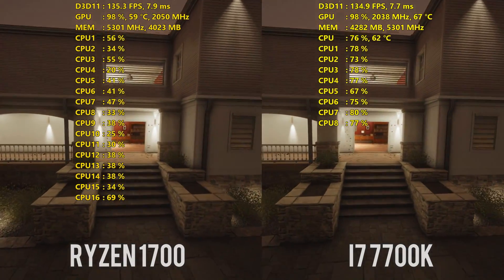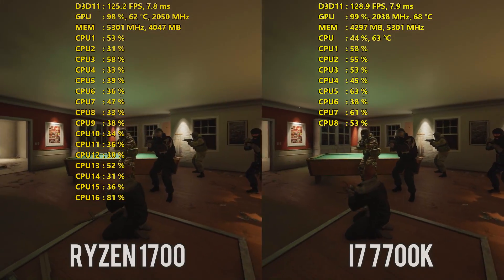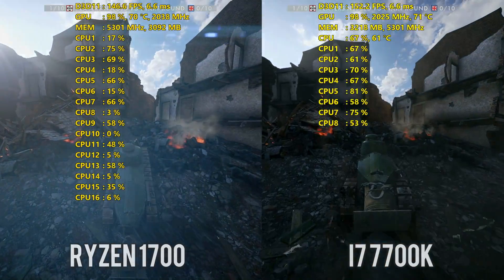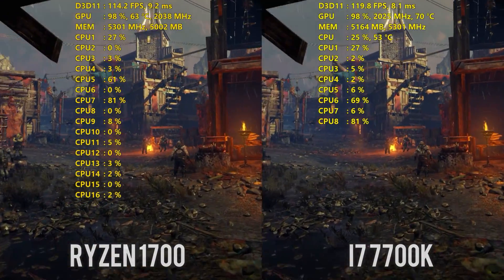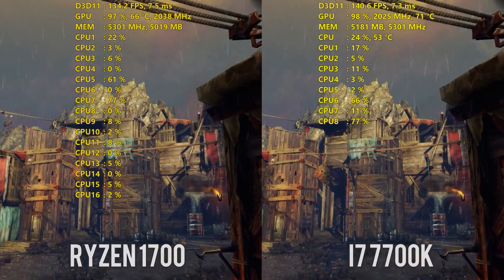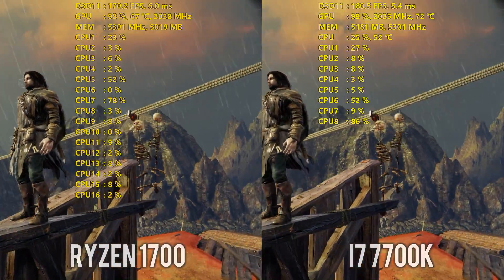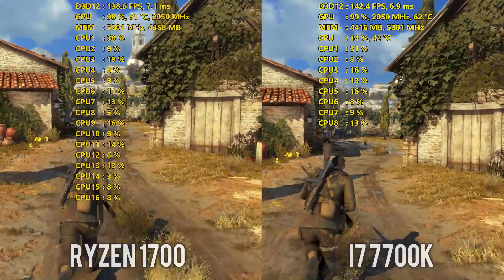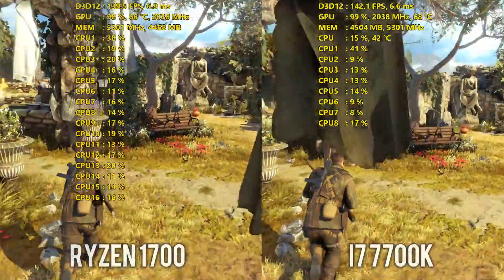Ryzen 1700 vs i7 7700K | An Unbiased Look at Benchmarks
This video shows raw benchmarks captured with the AMD Ryzen 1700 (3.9GHz) CPU versus the i7 7700K (5GHz) from Intel. GPU is GTX 1080. For more details on test systems and full review, please refer to my 1700 review.

All gameplay captured with Shadowplay.